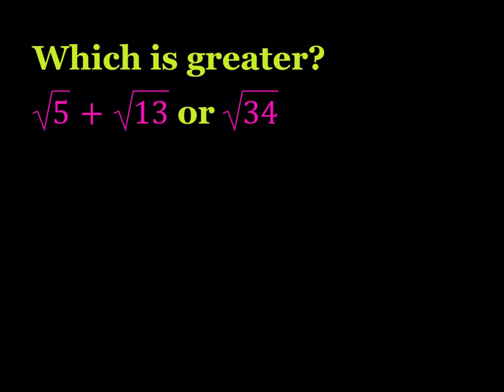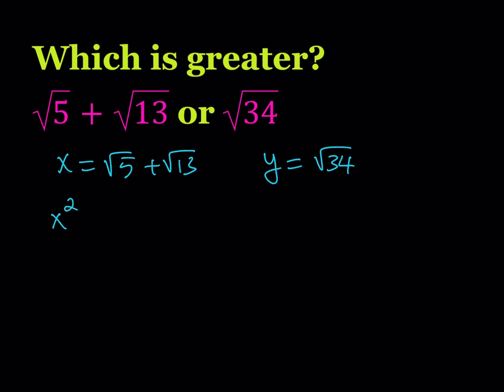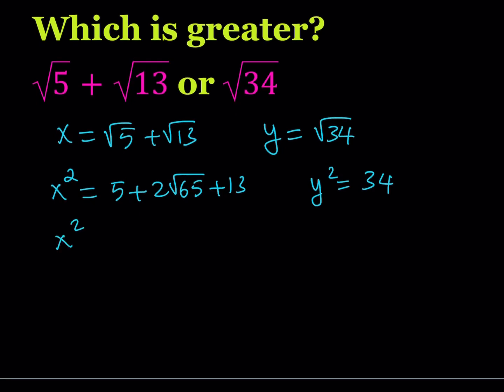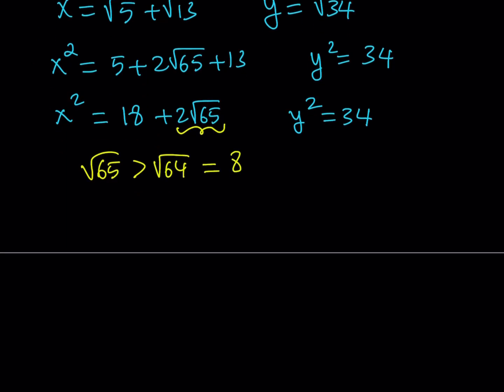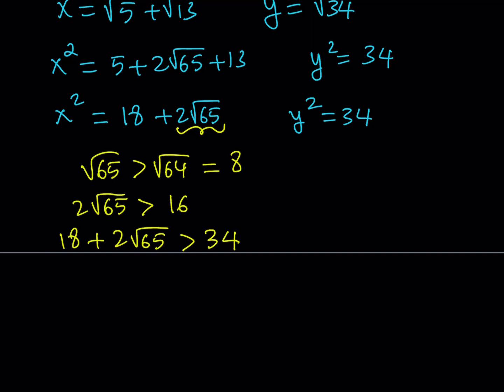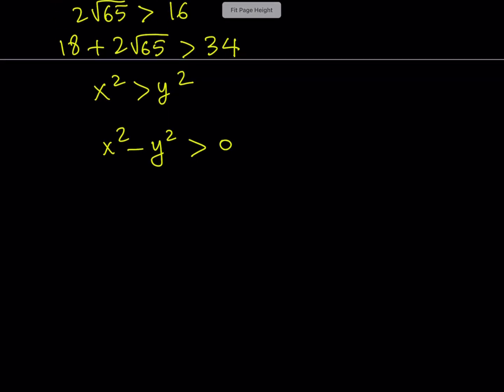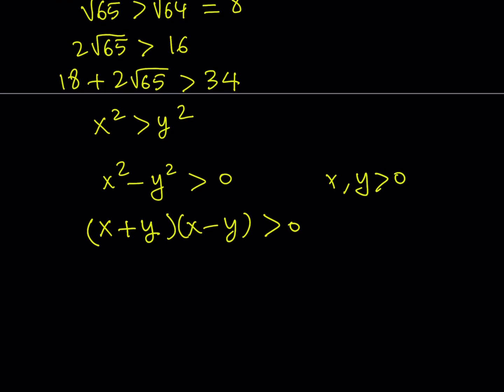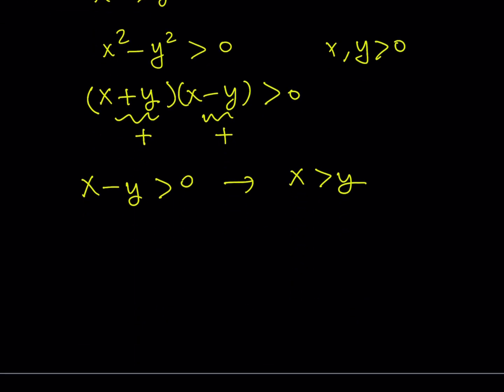Comparing sqrt(5)+sqrt(13) and sqrt(34)